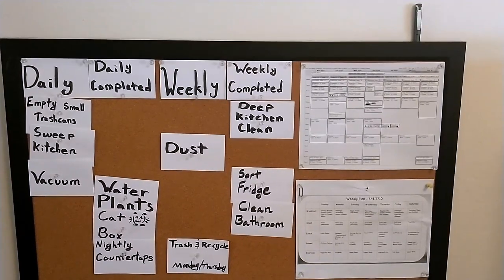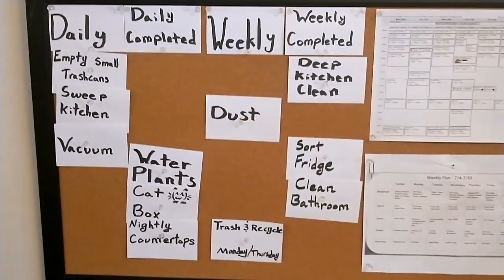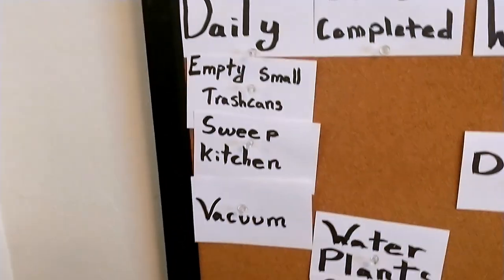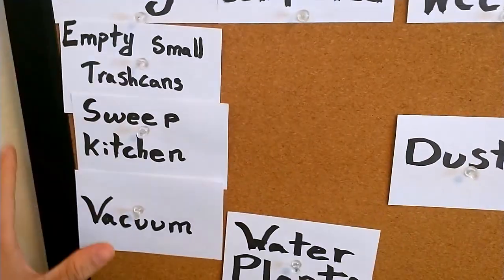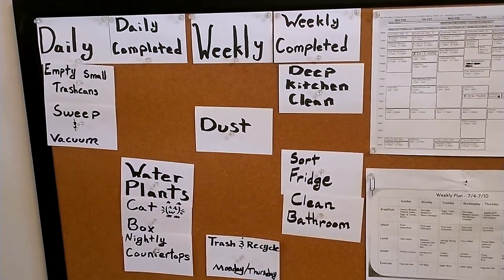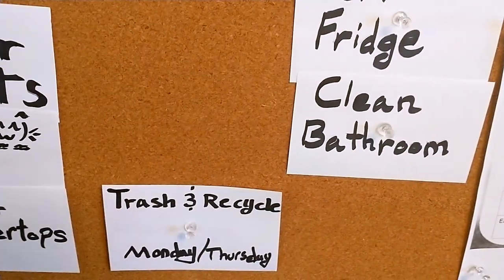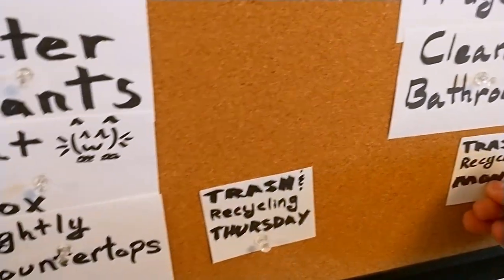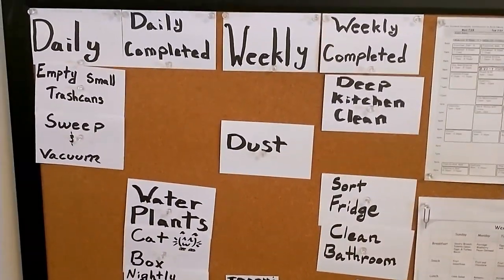Corkboard Productivity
In which Odin explores the uses of corkboards, paper index cards, and plum mead. Seriously, though. In our increasingly digitized lives, sometimes what we really need to do is find hacks that can decouple our habits from the world of apps and data connections. Balancing the best of what both worlds offer is key to being successful.